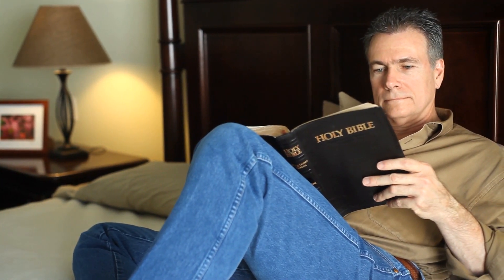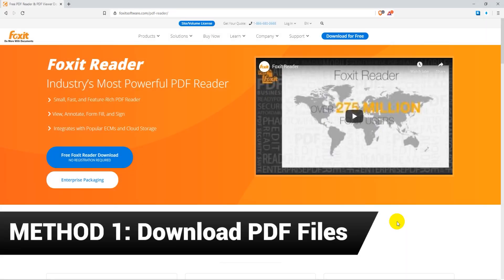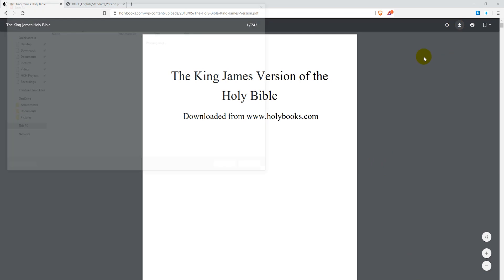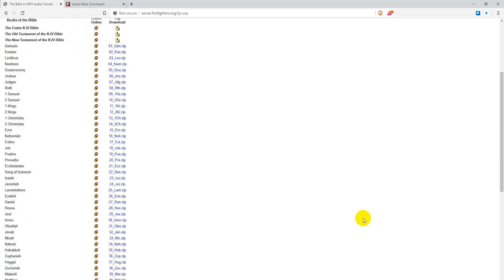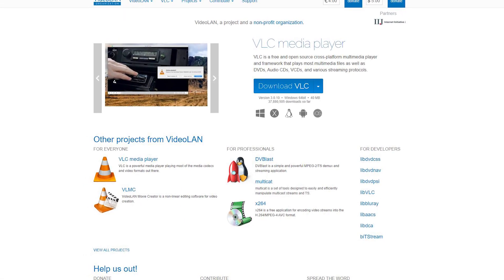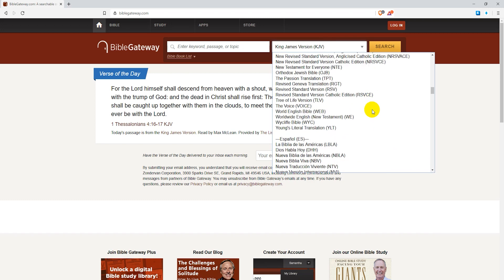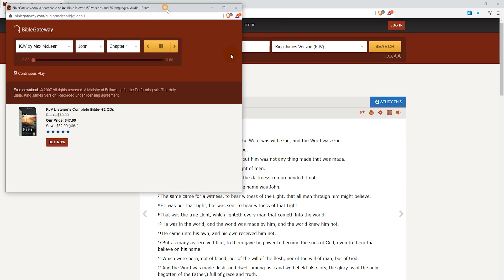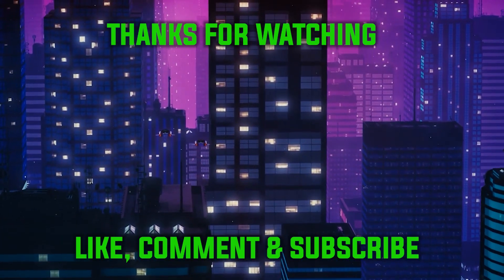How To Download Bible On Laptop & PC (Tutorial 2020)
Download the KJV or ESV bible to your laptop or PC, should work on Mac computers as well.

⚠️ LINKS, INFO & DOWNLOADS

❤️ ATTRIBUTIONS

Outro Synthwave Loop by RoyaltyFreeTube

🕊️ HOW TO GET TO HEAVEN